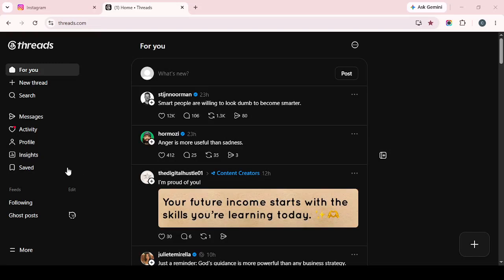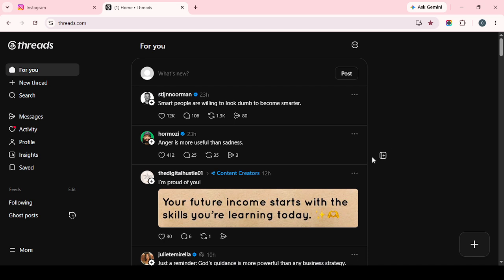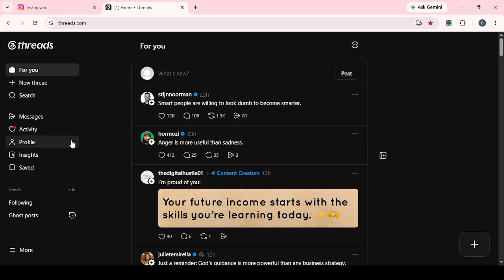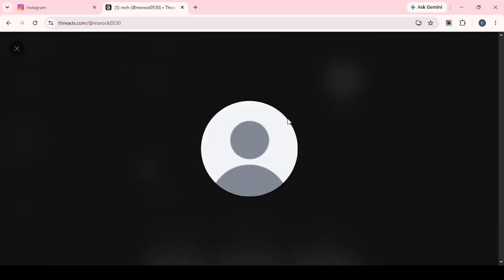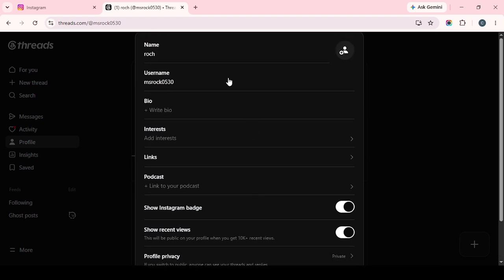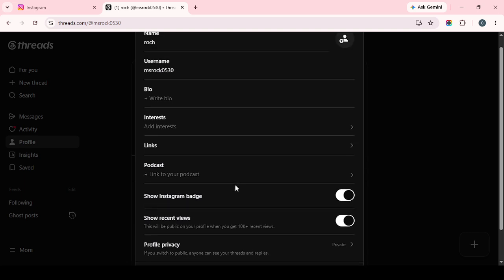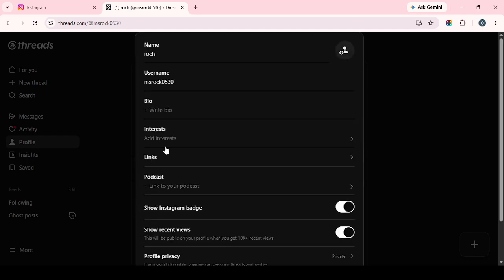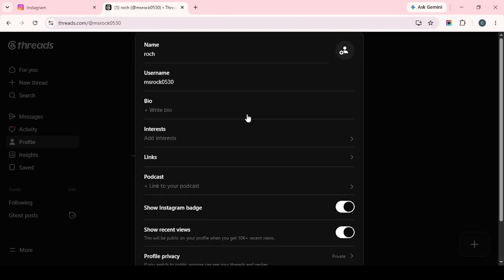How To Remove Threads From Instagram Bio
Want to remove your Threads profile link or username mention from your main Instagram bio? Step-by-step instructions on updating your bio links and adjusting social linkage settings inside the Instagram app.